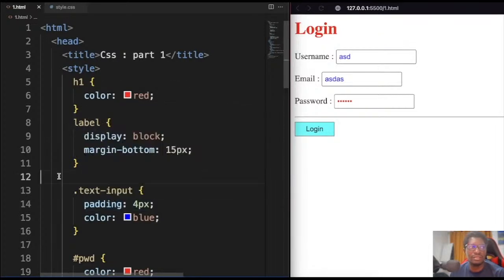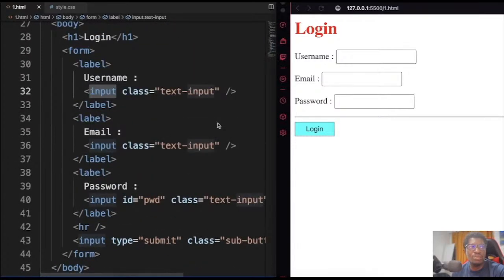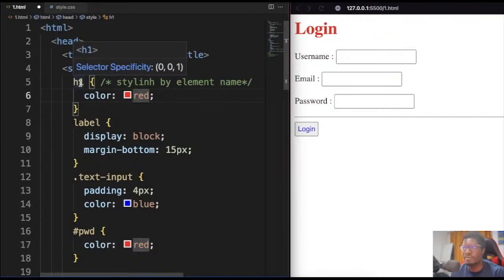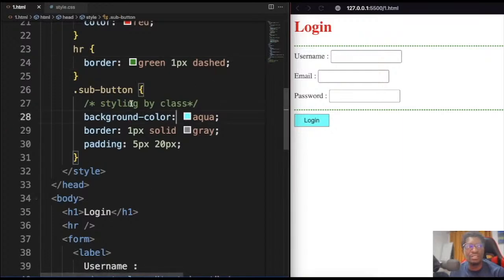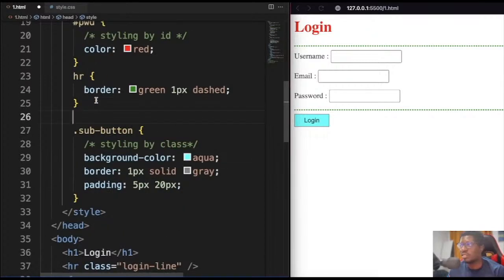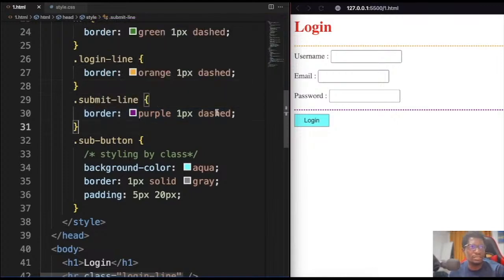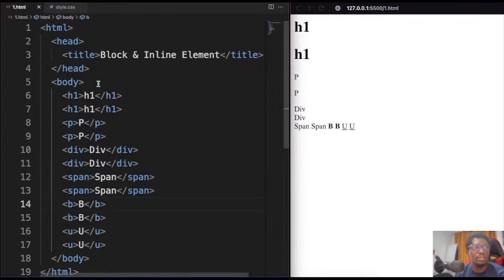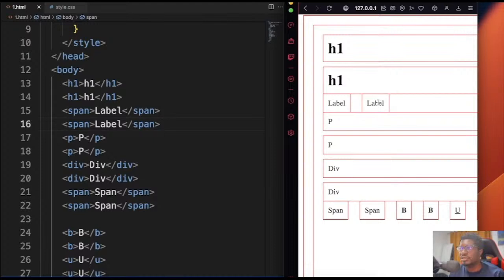Live CSS Virtual Class Q107 #2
Starting with CSS
Simple selectors part 2